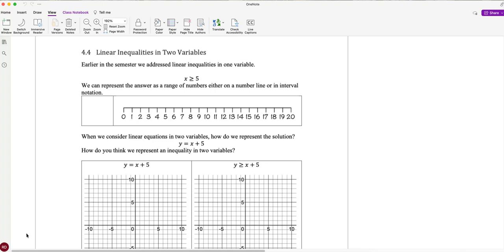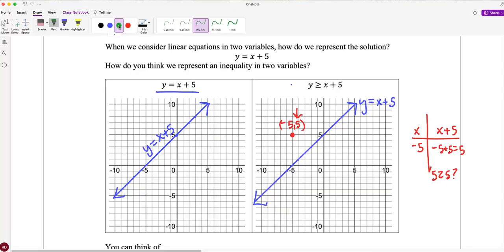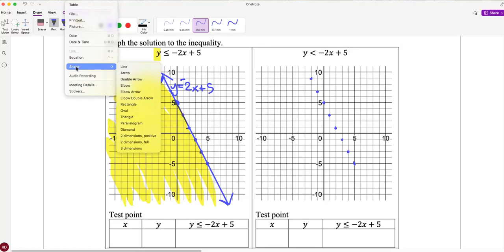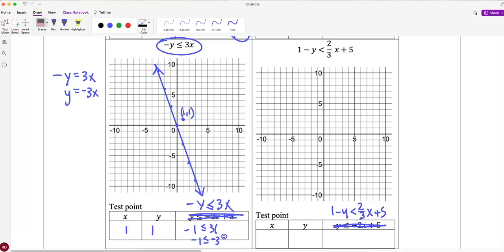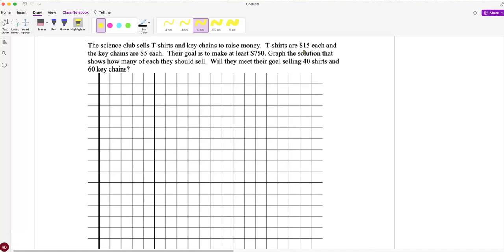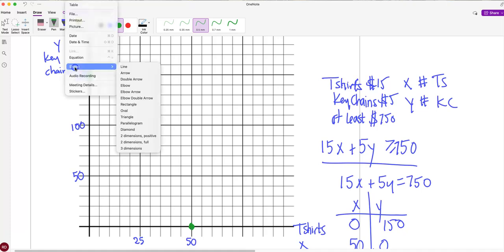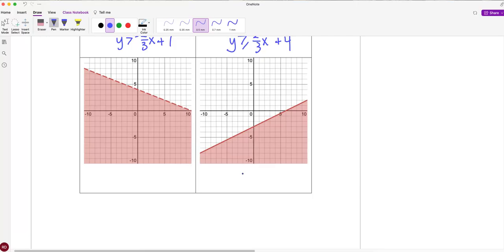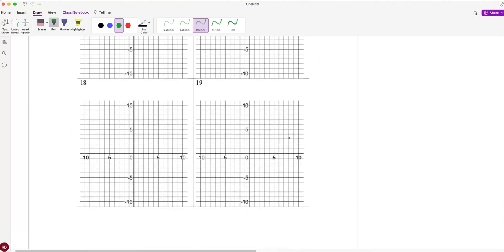4.4 Alg1 Linear Inequalities in Two Variables 2025